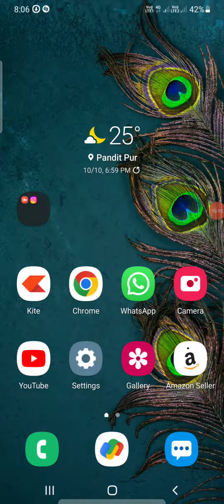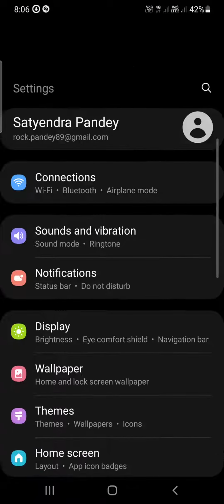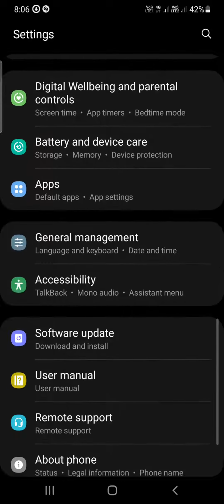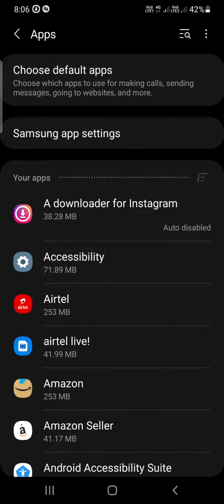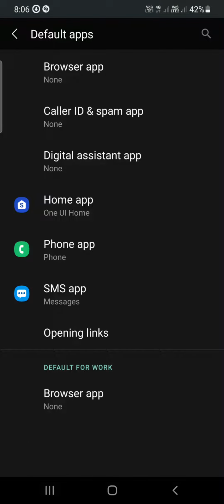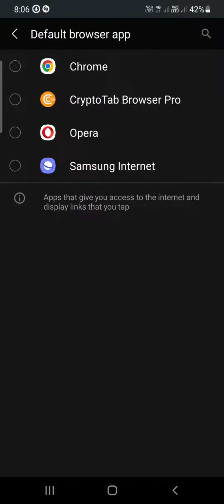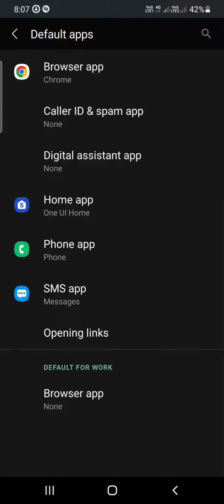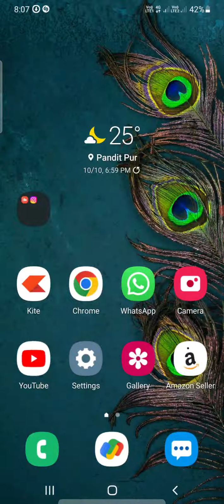How To Change Default Browser on Android Phone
defaultbrowser android Learn how to make chrome as default browser in Android Phone. You can easily chagne default app for internet browsing to browser of your choice. You can choose safari, chrome, firefox, opera etc...